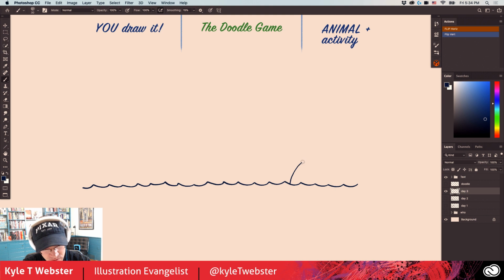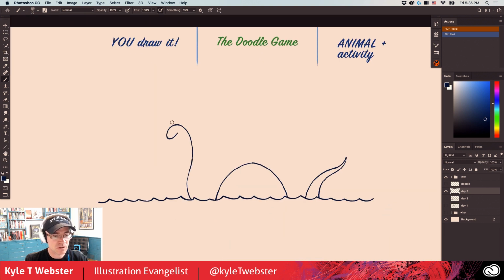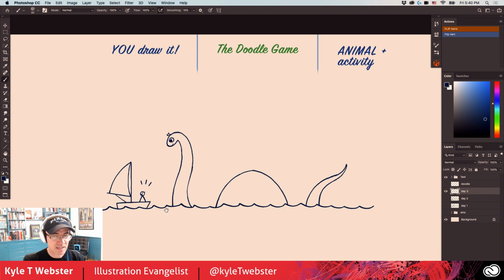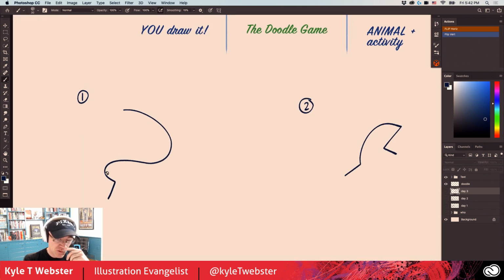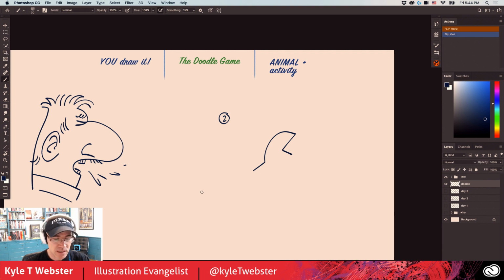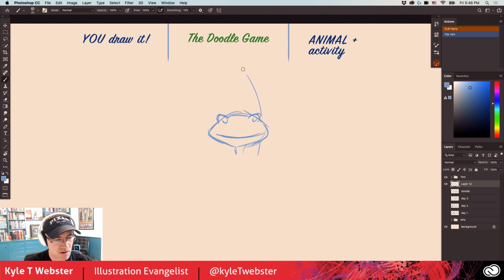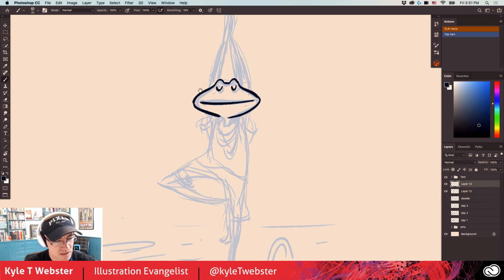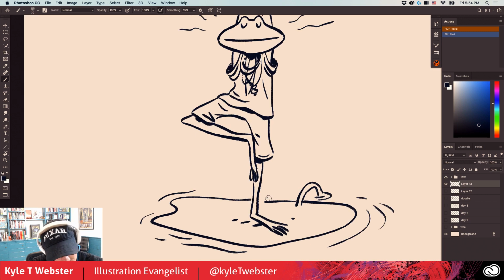Draw Along with Kyle T. Webster - Nessie | Adobe Creative Cloud